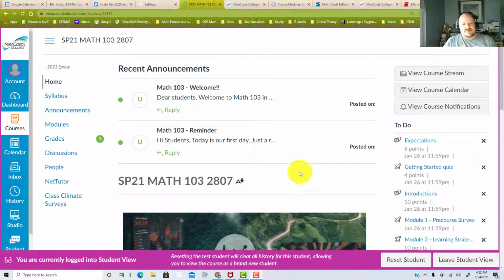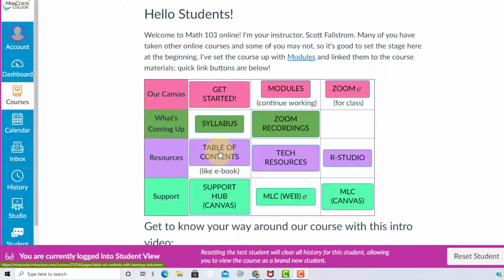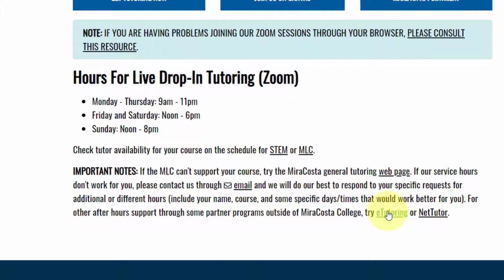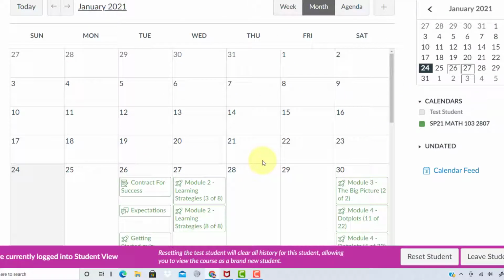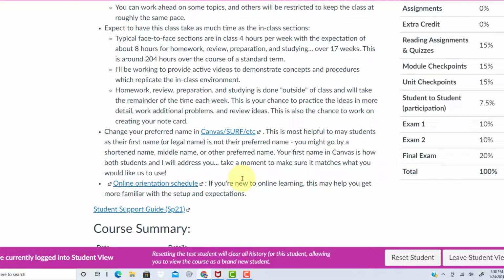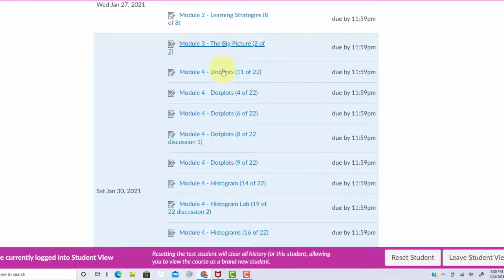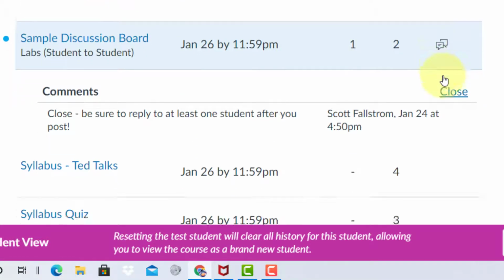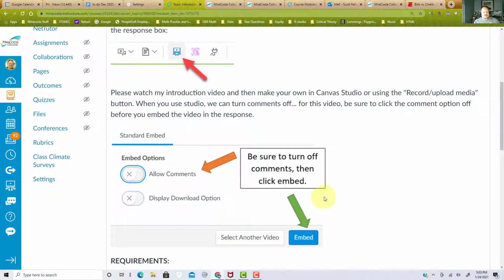Math 103 Canvas Intro Video